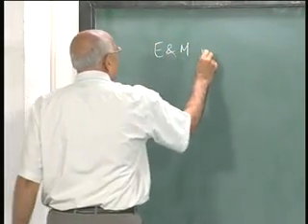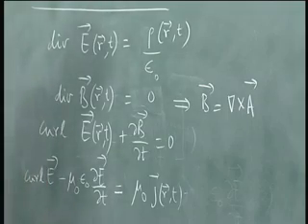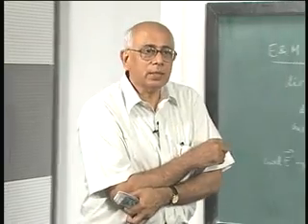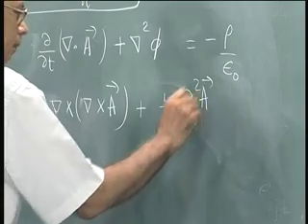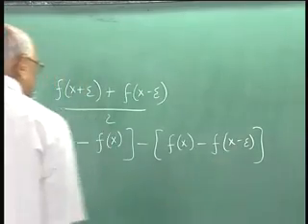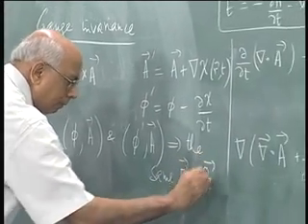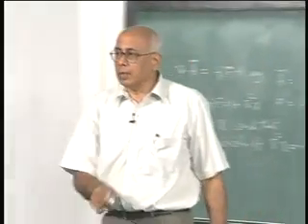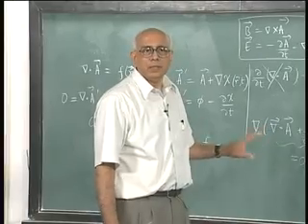Mod-01 Lec-08 Summary of classical electromagnetism